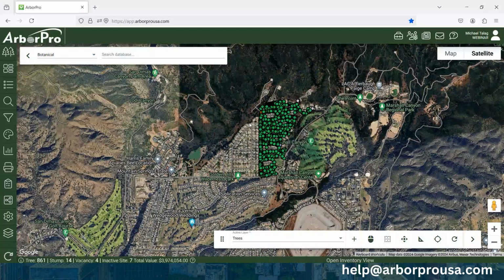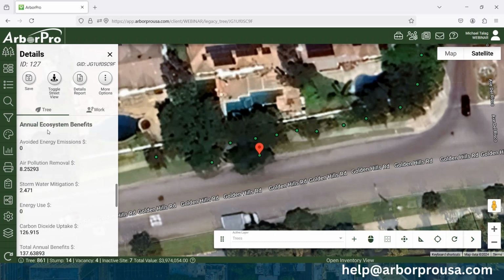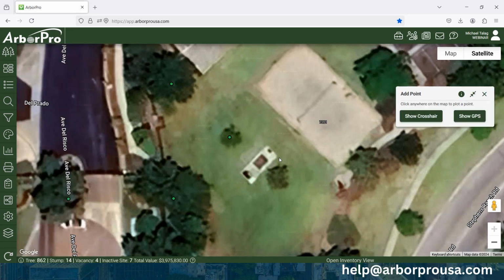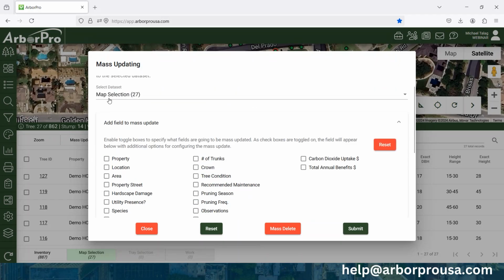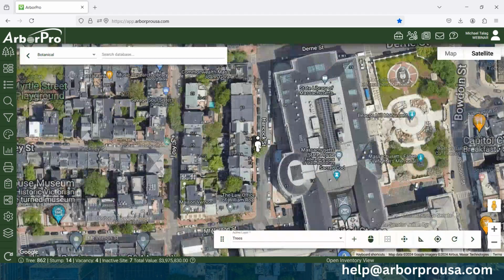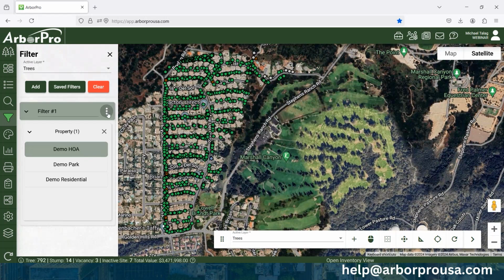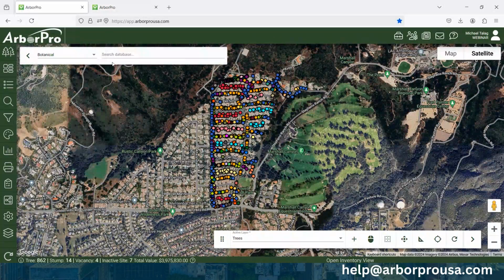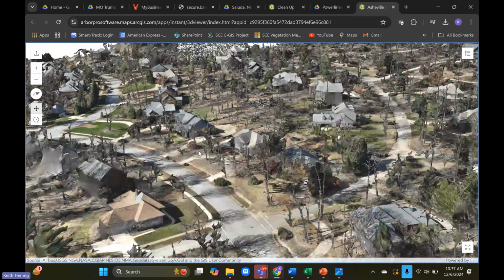Basic Training Webinar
Training webinar on the basic features of ArborPro's Tree Inventory Management Software.